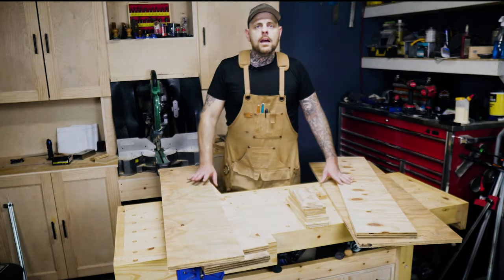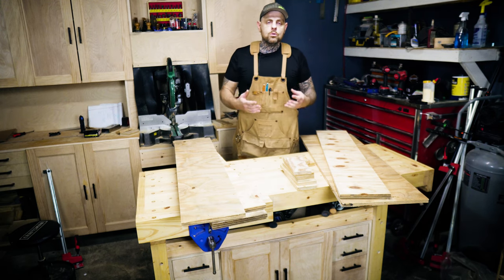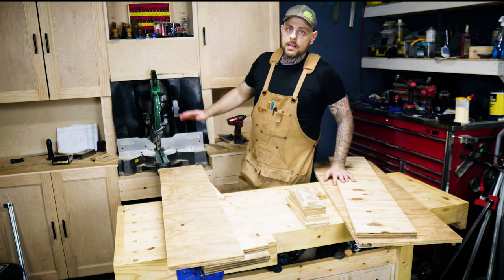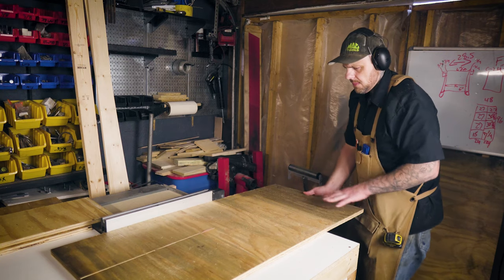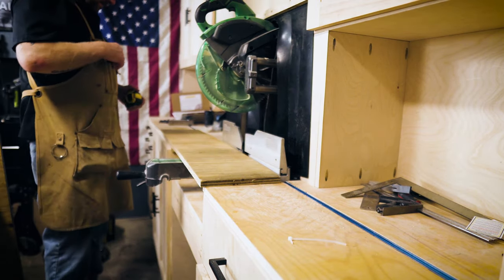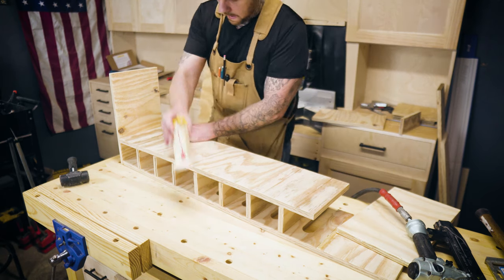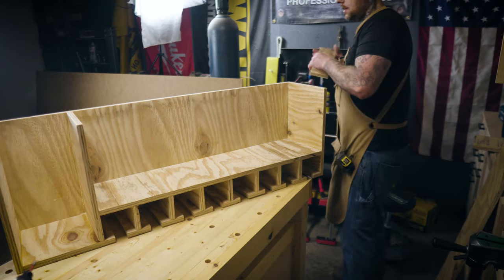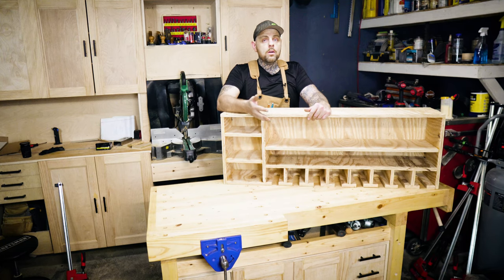Cordless Tool Storage Unit Build: A Great Side Hustle For Woodworkers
Building a Cordless Tool Storage Unit. I build these and sell these on the marketplace. They are a great idea for a side hustle in your woodworking shop.

The Cut list is:
It is all made from 3/4 inch plywood
16x48"  For Back
10x48 For Top
4.5 pieces cut 9.25"x48
Those pieces are broke down
2-9.25x 37.25 shelves
1-9.25x46.5" for bottom marked at 2.5" on center and every 4.75" and 6.5" up board to center to get 8 marks that are drilled 1.5" for slots and then cut at end of each circle to end to remove inside of slot holes.
2-9.25x16" ends
1-9.25x15..25  middle divider
7-9.25x3.5" Small dividers
2-9.25x about 7.5" for small shelves but I always just measure at end and cut to fit.

Below are some tools that I like from Amazon

Ridgid Oscillating Sander

Wen Oscillating Belt/Spindle Sander( A Cheaper Option)

Dewalt DW735 13" Bench Top Planer

Dewalt DW735x 13" Bench Top Planer with infeed/outfeed table and extra set of blades

 Milwaukee  Right angle Die Grinder kit 2485-22

Milwaukee Straight Die Grinder tool only 2486-20

Ingersol Rand Right Angle Die Grinder

Milwaukee m12 6.0ah battery (Great Deal)

Milwaukee m12 4.0ah batter (Great Deal)

Irwin tap and die set

A smaller Irwin set

Great Gearwrench pick set

Gearwrench Punch and Chisel Set

OTC Cylinder Leak Test Kit

OTC Combustion Compression Test Master Kit

OTC Fuel Injection Kit

OTC Slide Hammer Kit (Great Slide Hammer)

Knipex Cobra Pliers (Best Pliers Hands Down and Best Price)

Mountain Long Handle Wrench Set (Great Set)

Astro Master Disconnect Set (Great Budget Kit)

Lisle Master Plus Disconnect Kit (Maybe the same as the kit in the flyer)

Nice Launch Scanner

The above links are affiliate links and should you choose to make a purchase using the above links then the channel will receive a small commission at no extra cost to you.